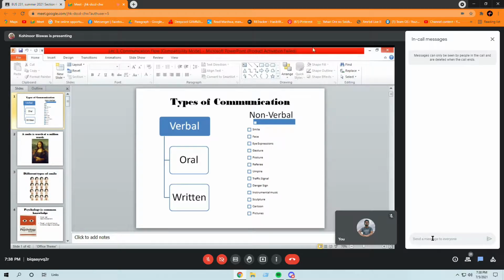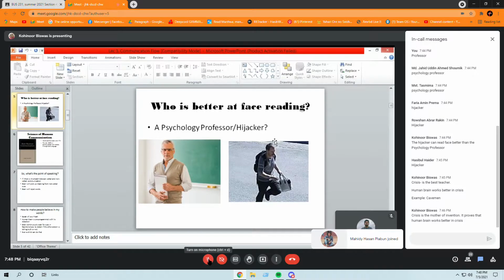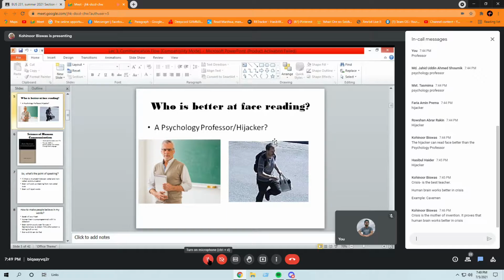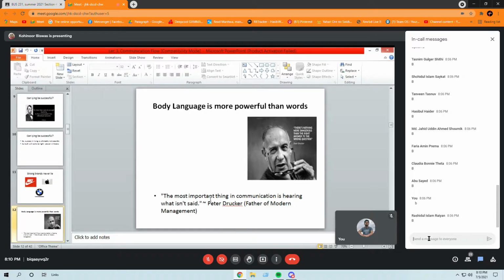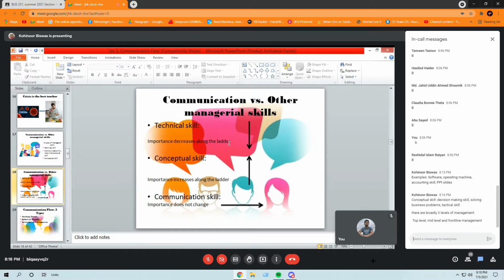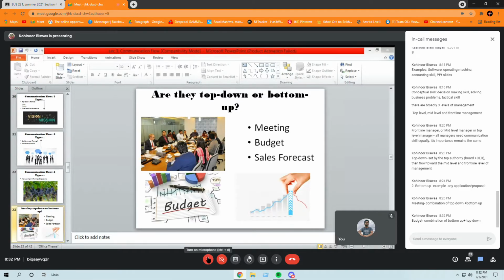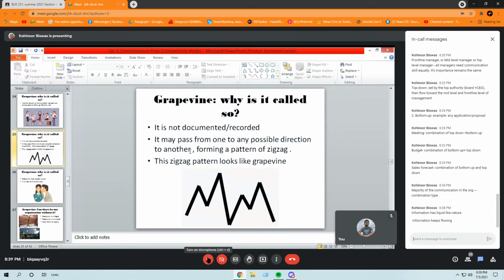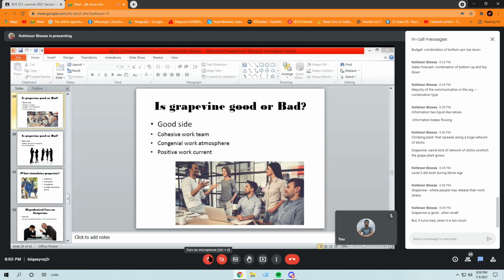BUS231 Lecture 05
class 4 record korinai. Electricity chilona ghorardim